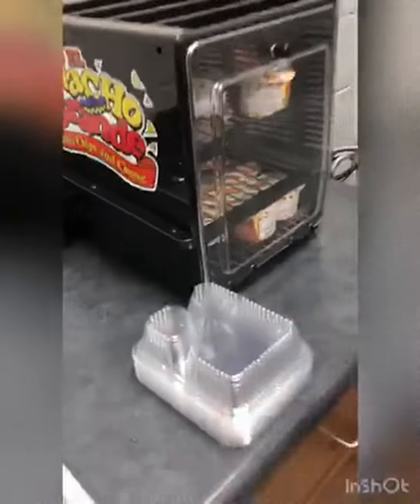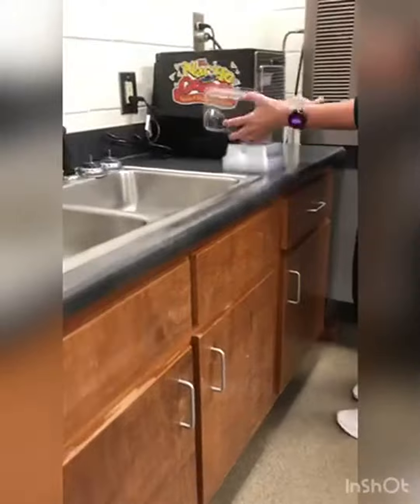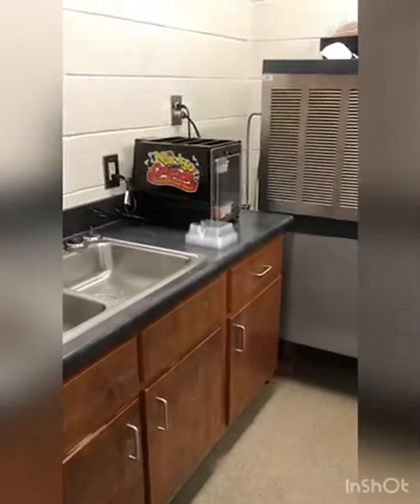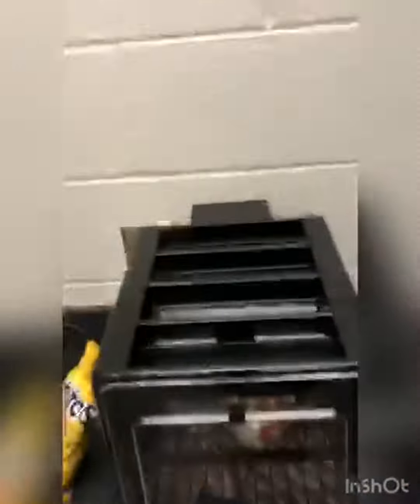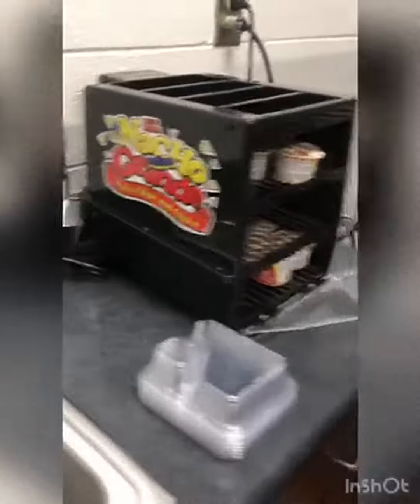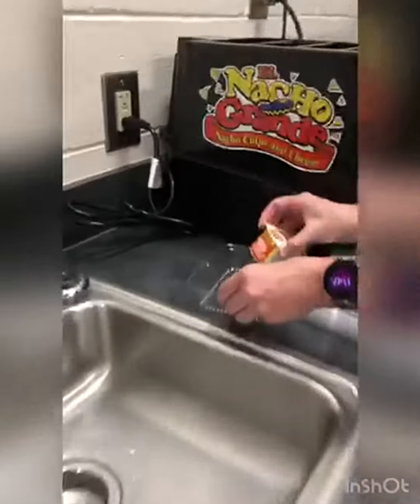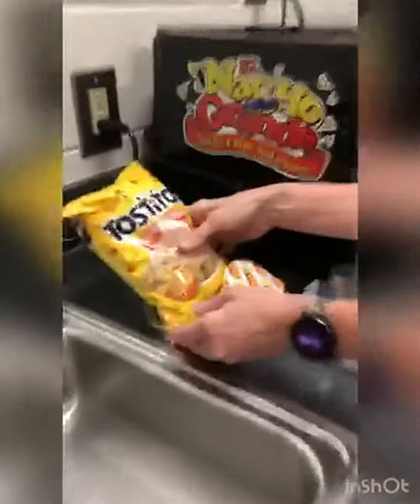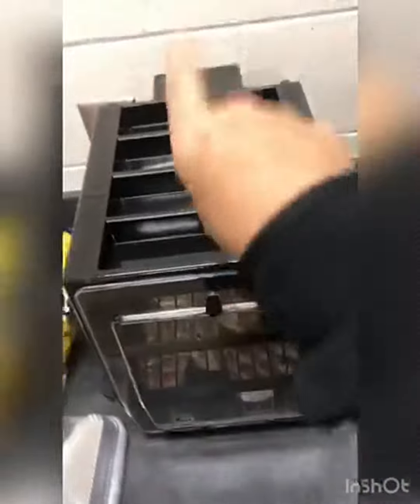Great Northern Nacho Station Commercial Grade Nacho Warmer Merchandiser Review